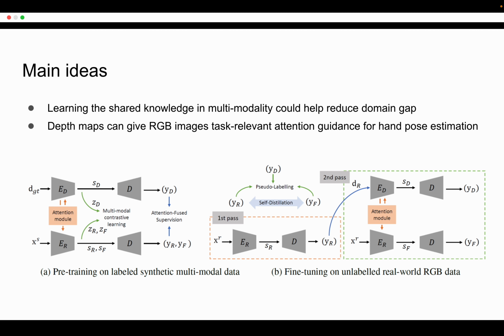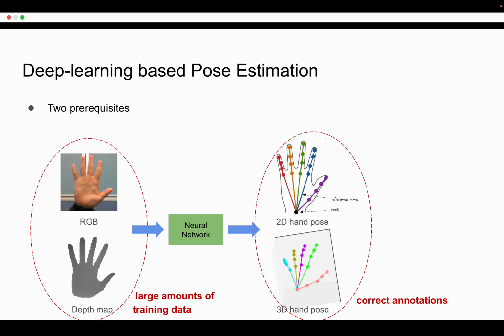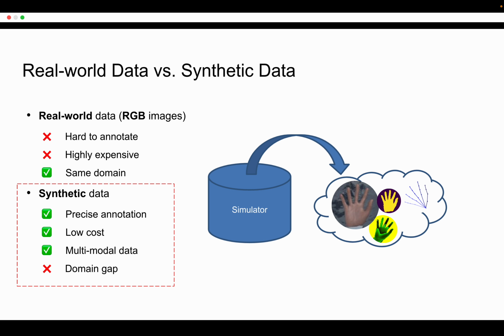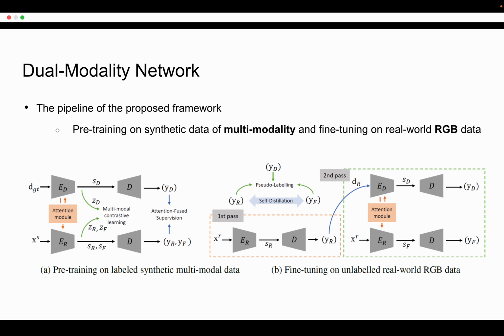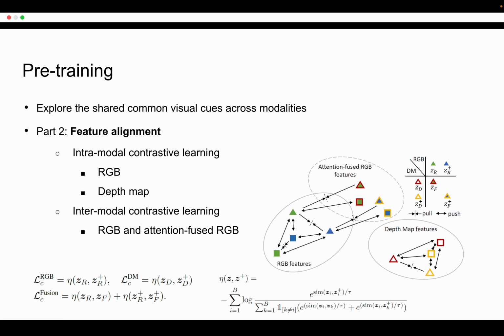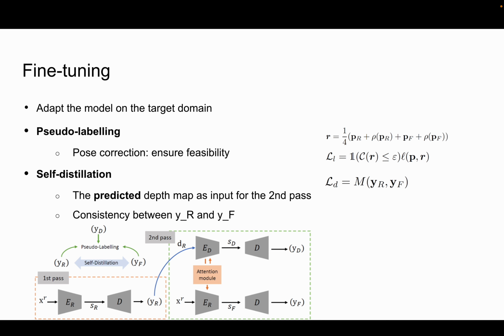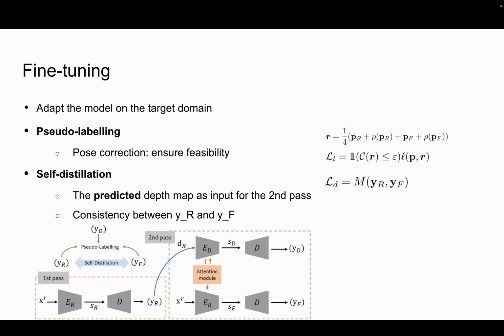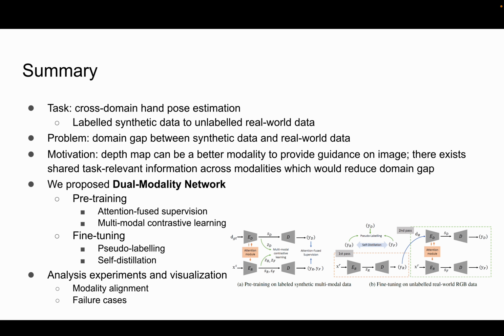[CVPR'23] Cross-domain 3D Hand Pose Estimation with Dual Modalities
This is the introduction video for the paper "Cross-domain 3D Hand Pose Estimation with Dual Modalities" which was accepted by CVPR'23